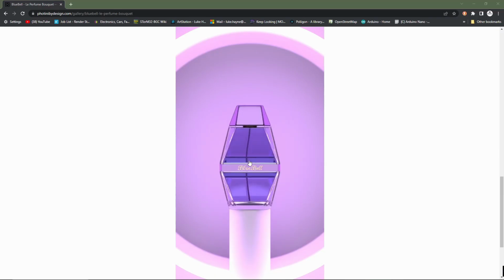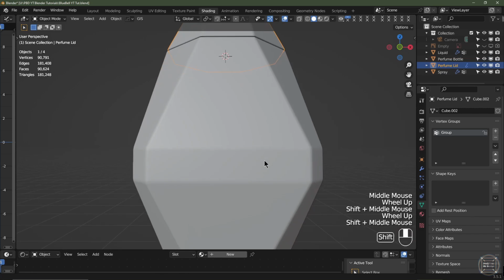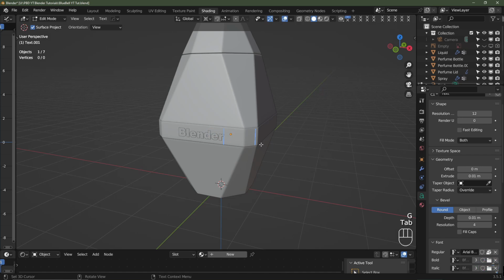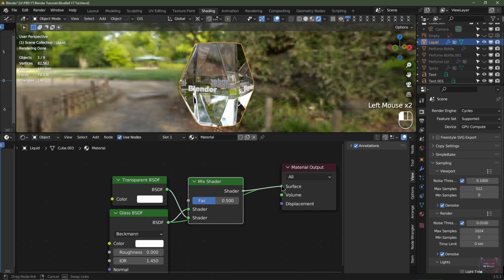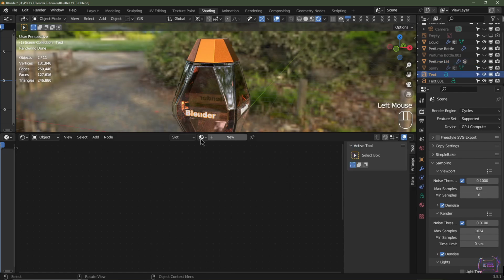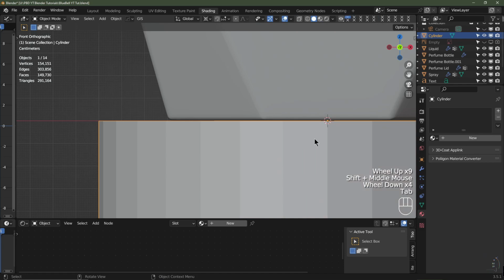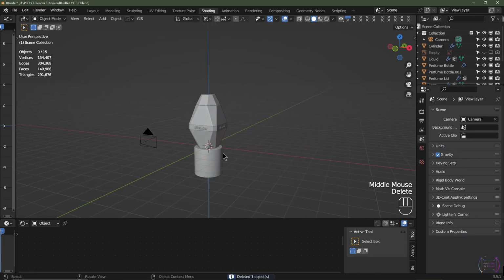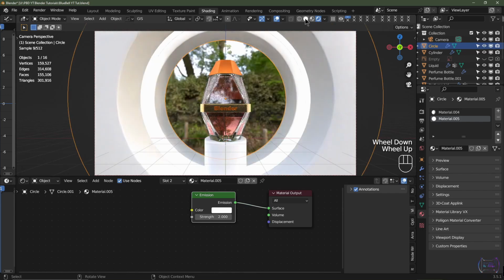Product Animation Part 2 - Blender Tutorial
Blender Product Animation Tutorial: Part 2

This is episode 2 of a 3 part blender tutorial series where you will learn how to create a simple product turntable animation of a perfume bottle. The tutorial series covers modelling, materials, glass shader hacks, animation and lighting techniques.